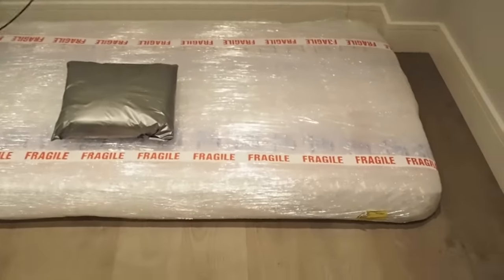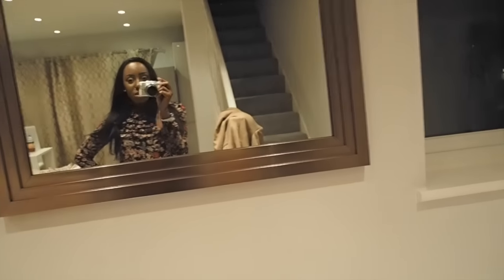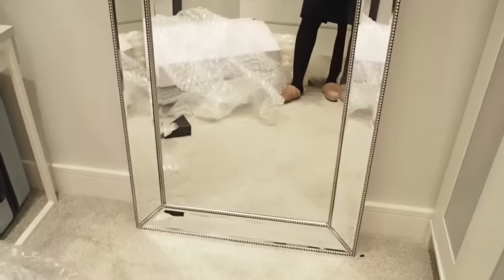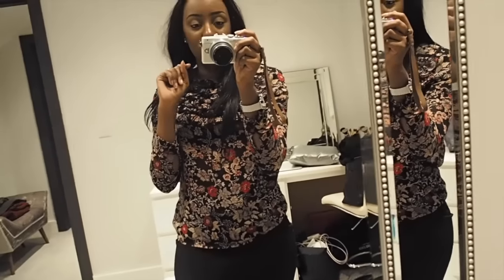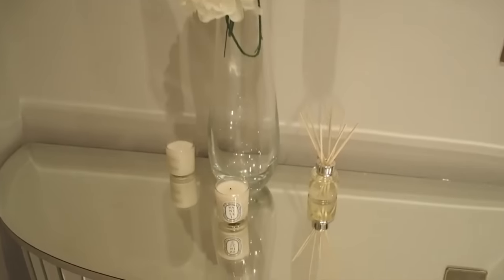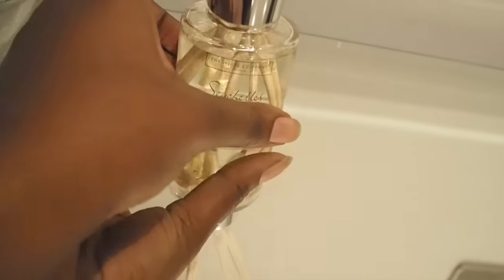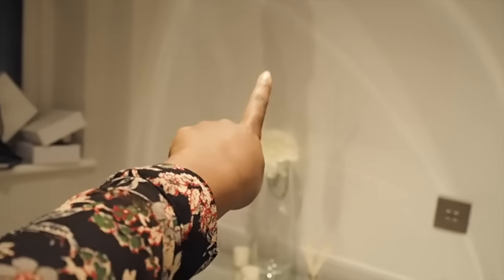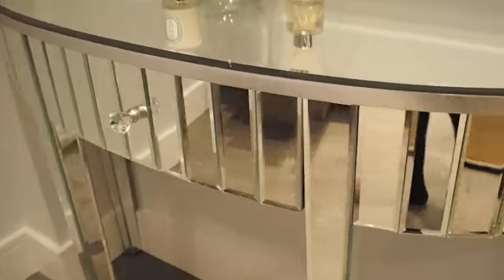Vlogmas Ep 10 - Office Christmas Party Shopping & New Home Decor | Style With Substance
PURCHASE MY 'LAW OF ATTRACTION HACKS' BOOK (now available in paperback)

Depop: @nodreen